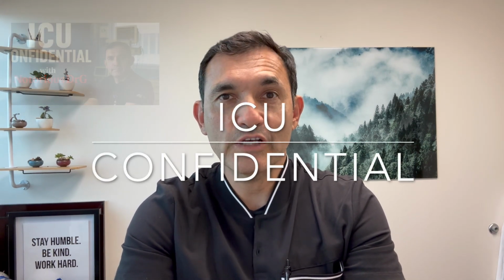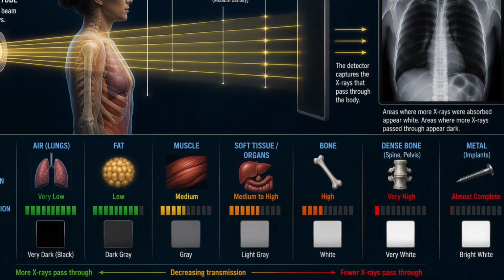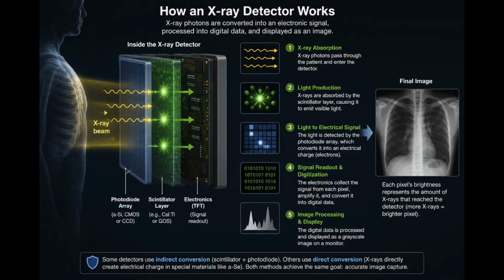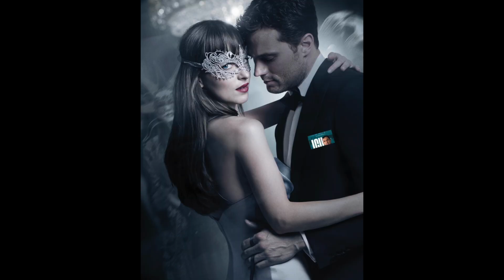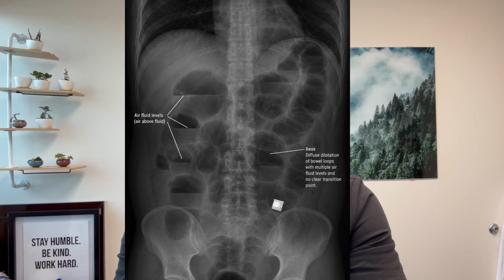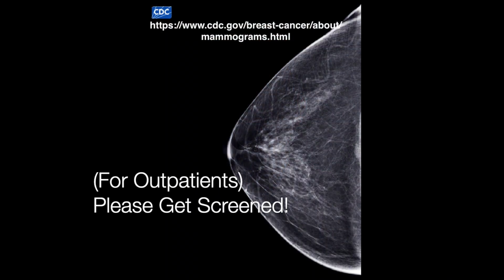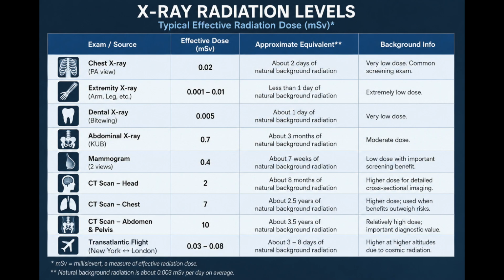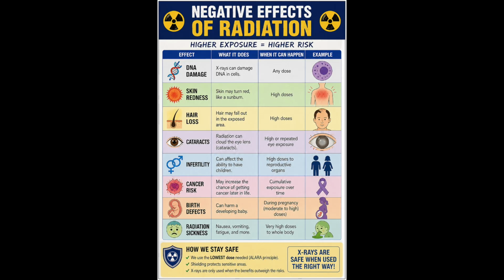ICU Confidential: What is an X Ray?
A brief description of X-rays in medicine especially in the Intensive Care Unit.